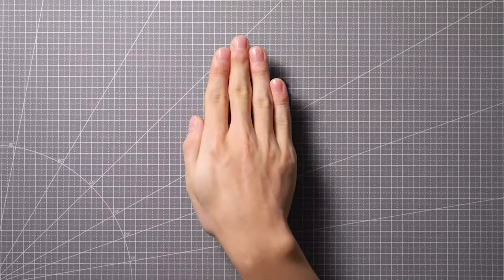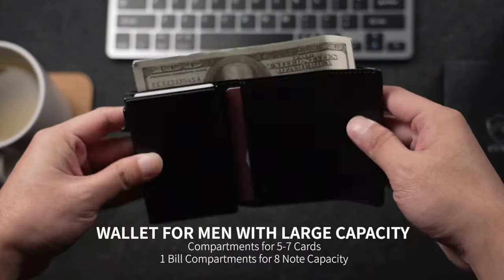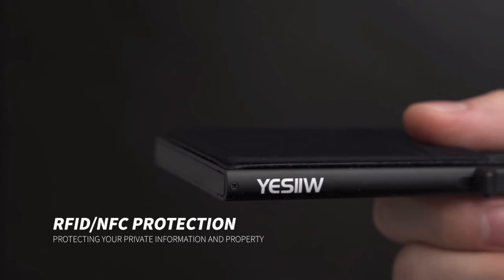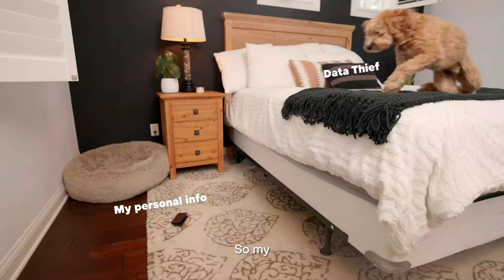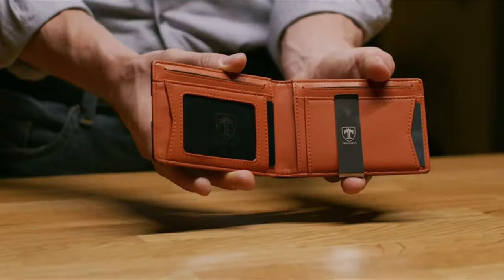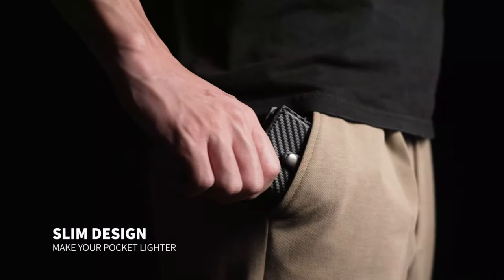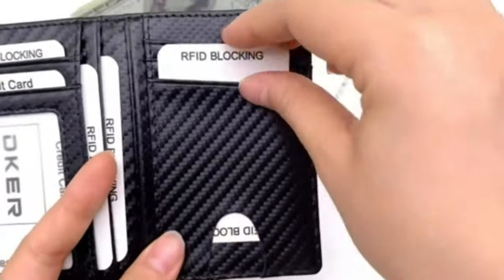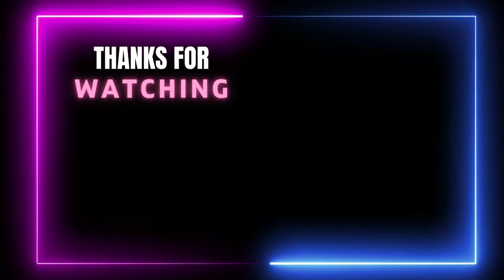Best Wallets - Men's Wallets For Everyday Carry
This video will show you the 10 Best Wallets  on the market. I made this list based on their price, quality, durability, customer reviews, brand value and more. So, Let save your time, money and find your Best Wallets  Insert from the below list:

✅10 Best Wallets  List:

1) Yesllw Smart Wallet

2) Xclusive Smart Wallet

3) Yesllw Slim Card Holder Wallet

4) Ekster Parliament Men's Wallet

5) Yesllw Wallet for Men

6) Travando Mens Slim Wallet

7) Yesllw Airtag Wallet For Men

8) Monsoon Mens Wallet

9) Dorras Pocket Wallet

10) Pularys Yoga Wallet